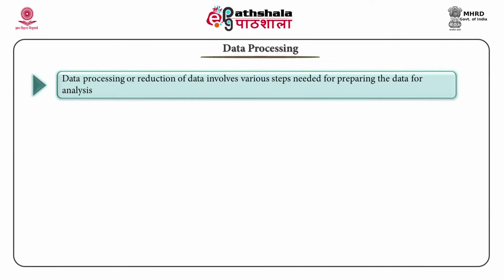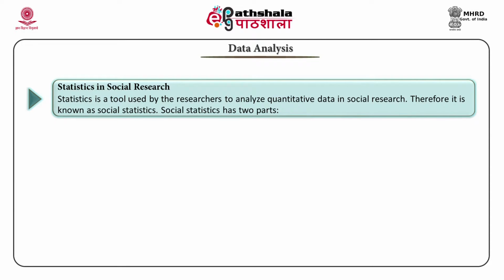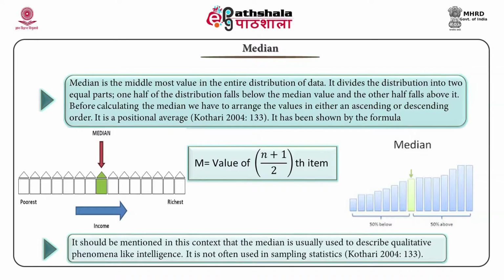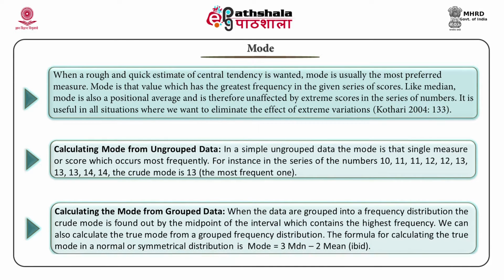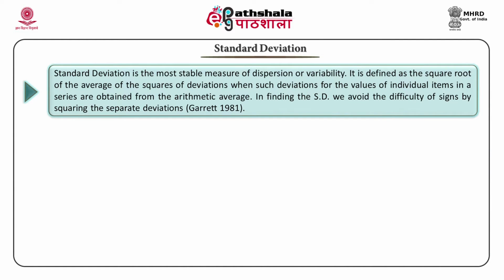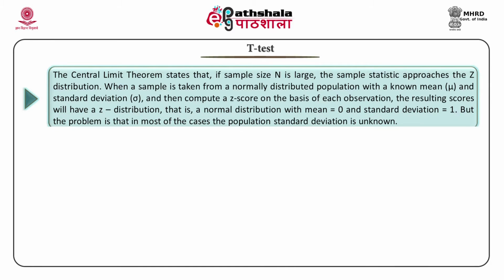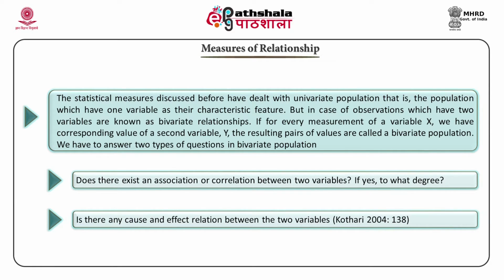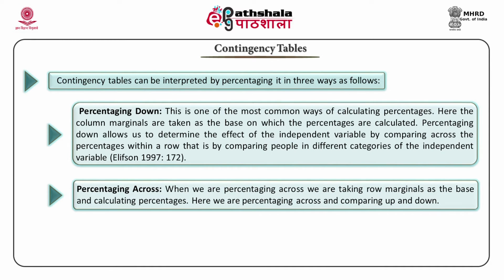Processing and analysing quantitative data (SOC)